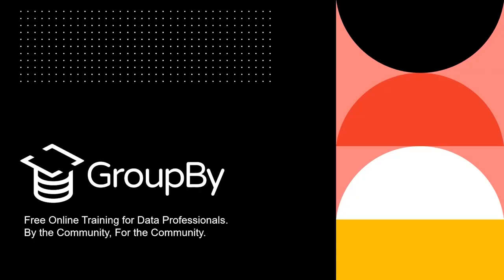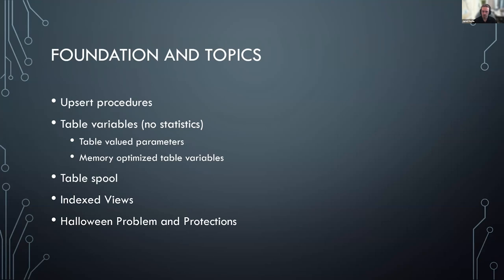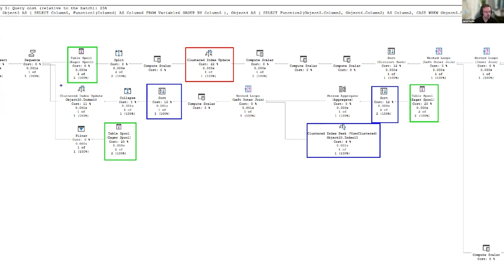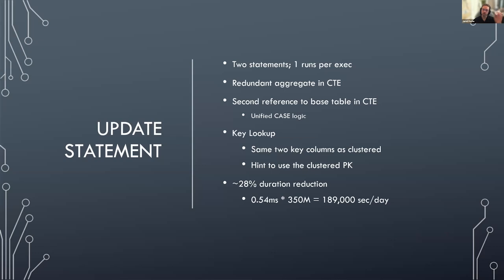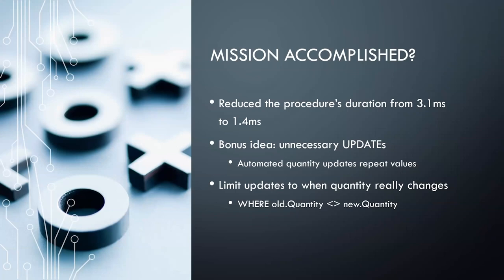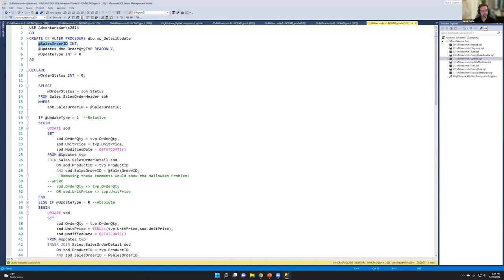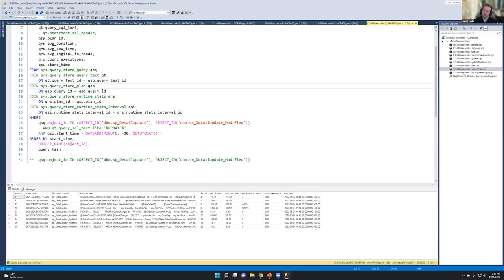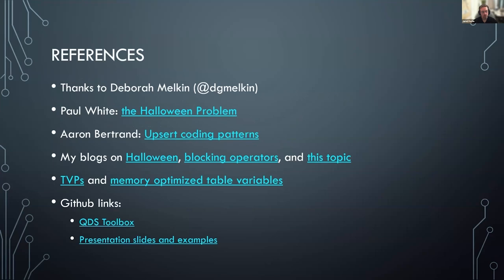Every Millisecond Counts - Jared Poche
Query optimization is relatively easy when you look at a plan and find table scans, hash match joins, and missing indexes. But how do you find opportunities when all the low hanging fruit has been picked? This session is a case study on improving a procedure that runs 350 million times per day, so any improvement is greatly magnified. We will discuss where we found opportunities to improve a procedure running in 3.1 milliseconds; how effective our attempts were, what didn’t work, and the results achieved.